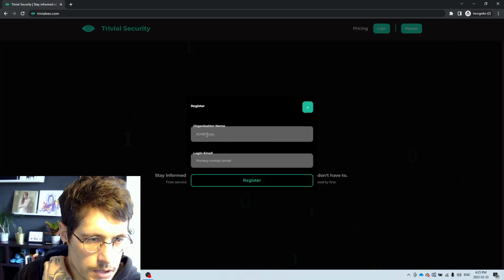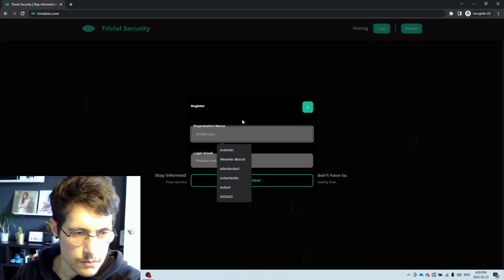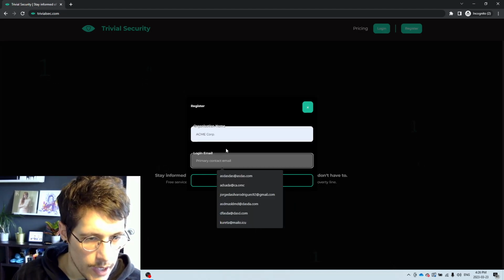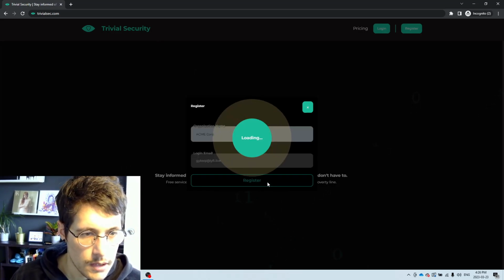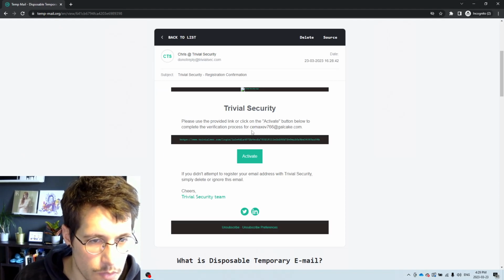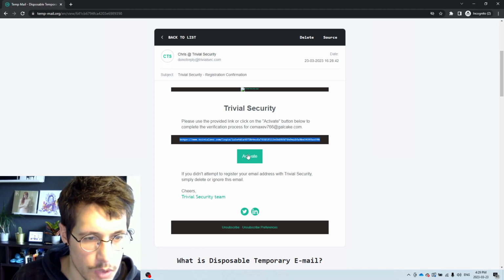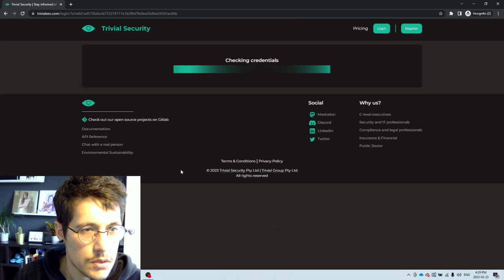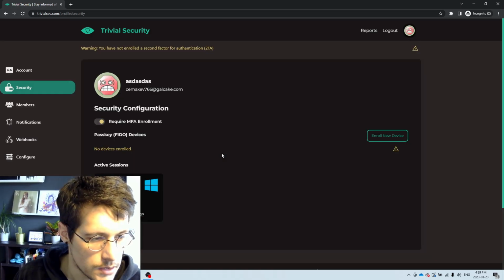Trivial Security Account Registration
Trivial Security is a SaaS for monitoring the security of your public websites and services.
This tutorial will show you how a new customer will perform an account registration to access the free community edition.
Credit: Jorge da Silva Rodrigues